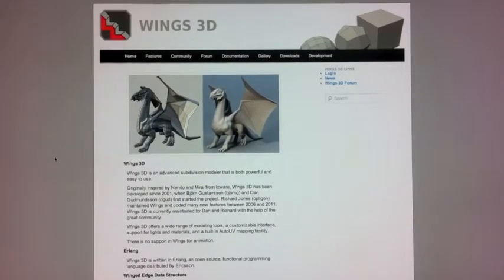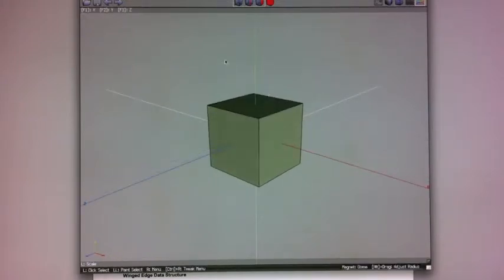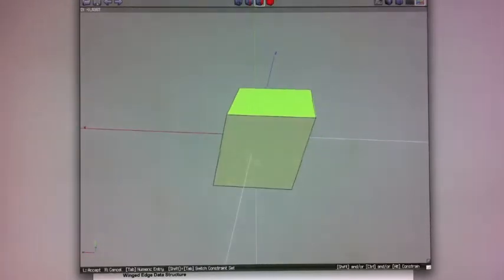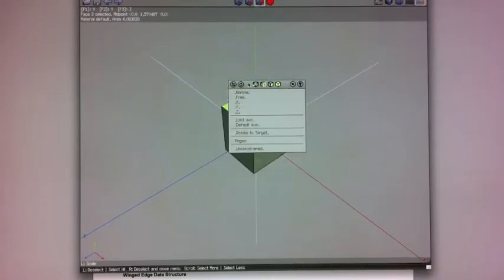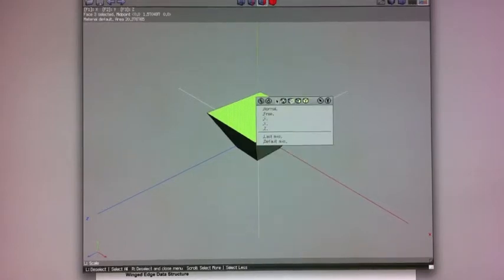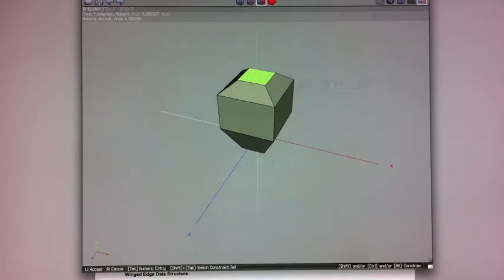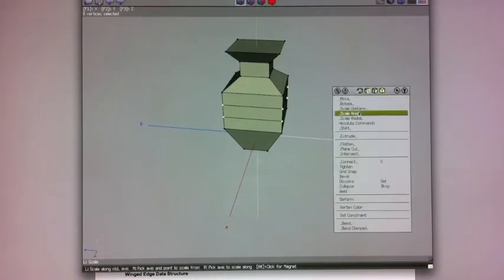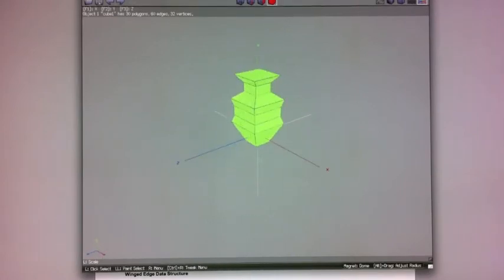Wings 3D Tutorial